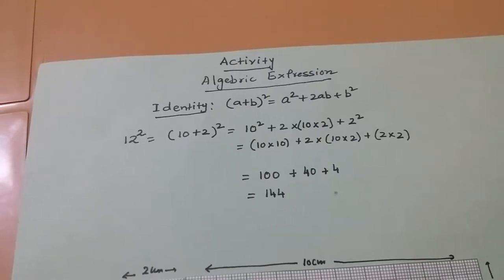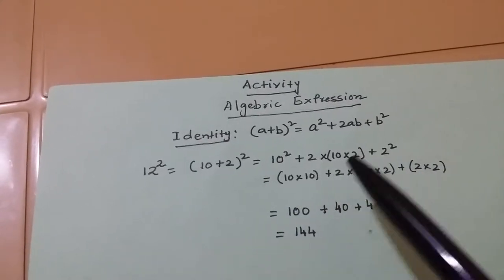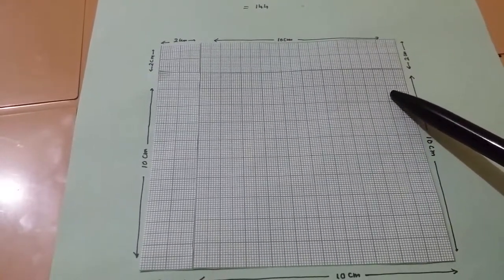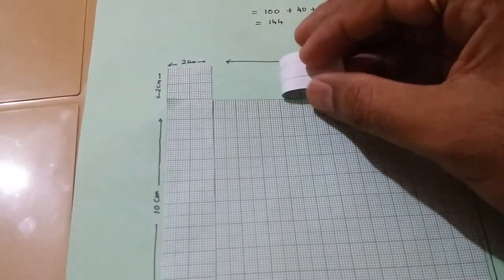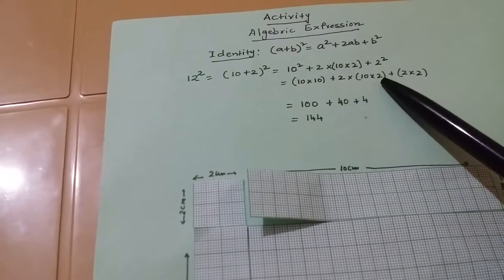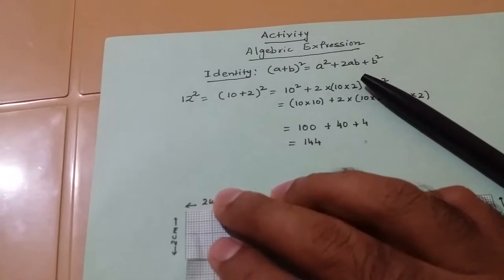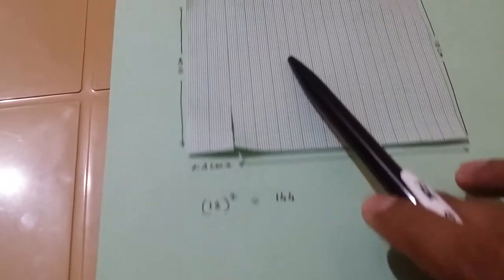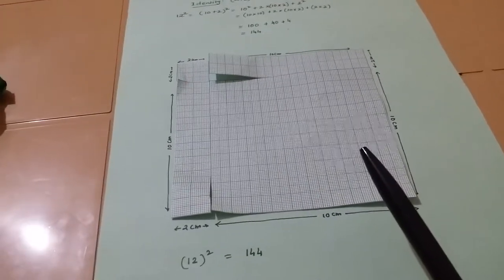Algebraic Expression Activity || Mathematics Lesson